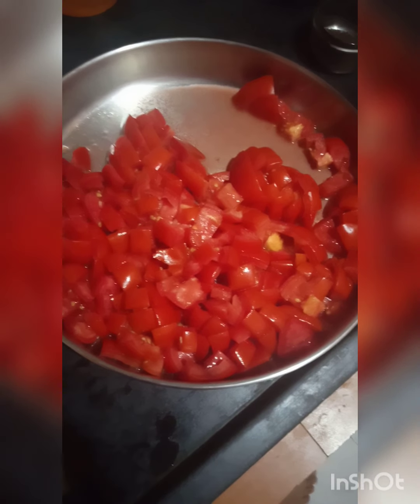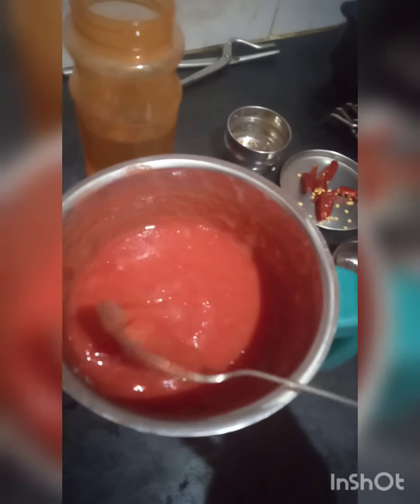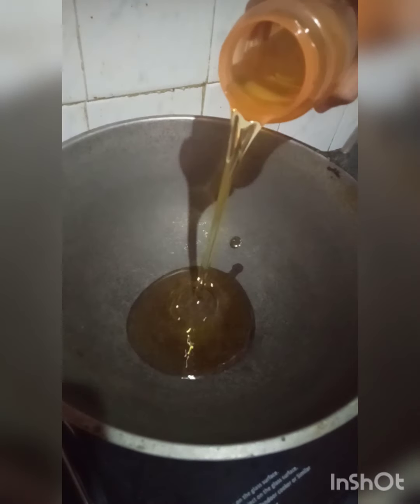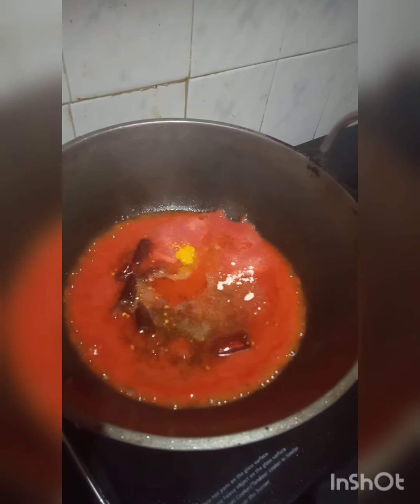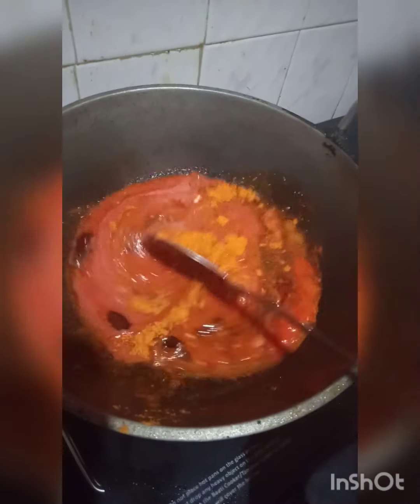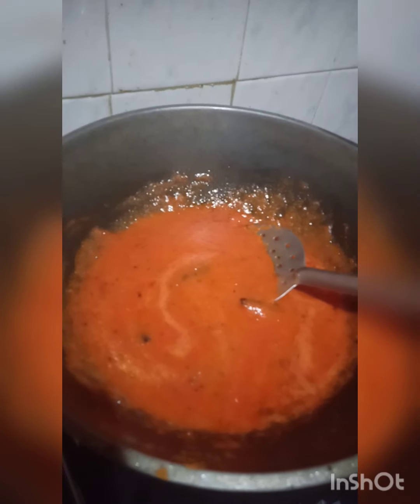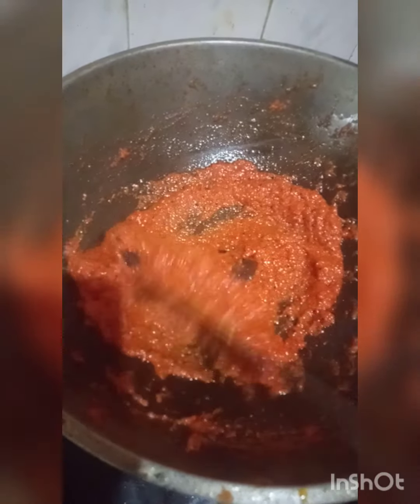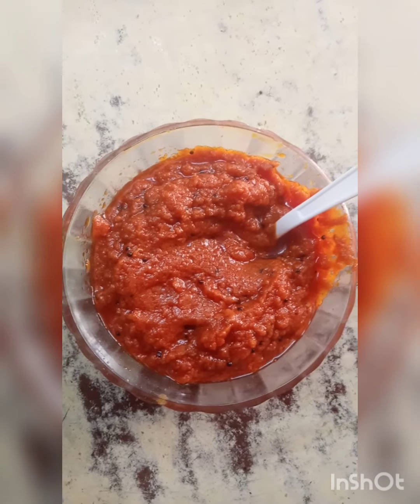Tomato Thokku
Our channel other video links are given below. Try these recipes in your home and share your experience and comments .And give your support to further growth of our channel. Thank you guys. bye bye.